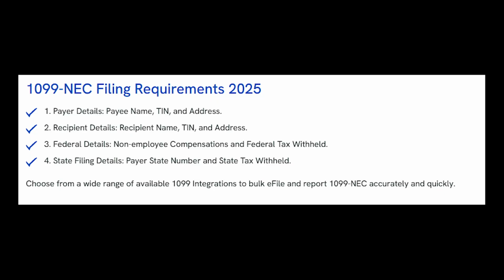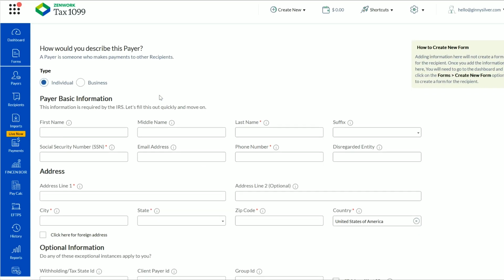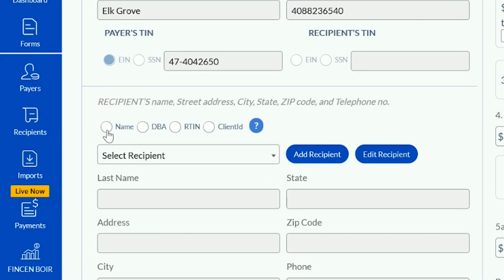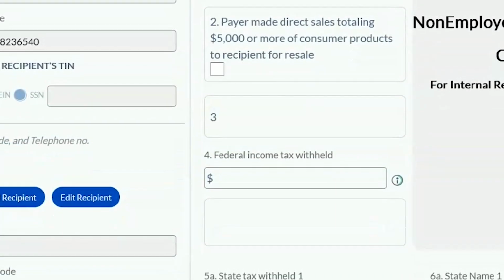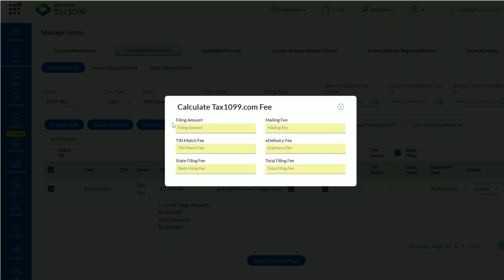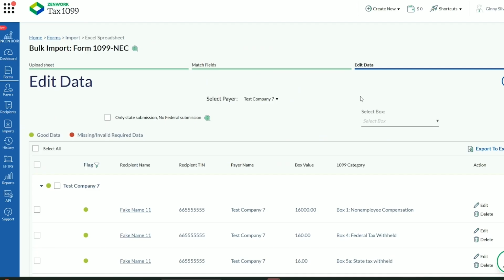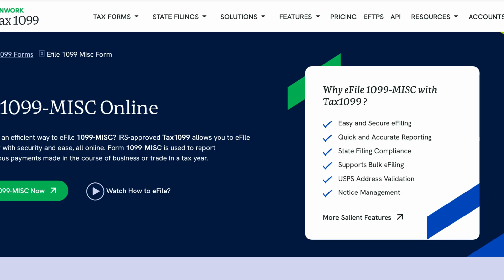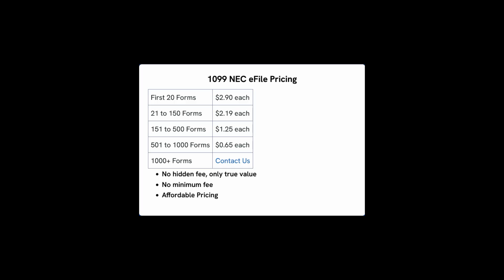How to Issue a 1099 NEC Immediately – Everything You Need to Know About 1099 NECs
The easiest and fastest way to file 1099 NEC form online for non employee compensations for your independent contractors.  If you paid an independent contractor or non employee $600 or more then you are required to send them this very important tax form. In this video I will discuss who needs to send a 1099NEC, which workers should receive a 1099NEC, when is the deadline for sending a 1099NEC, how to create a 1099NEC fast in just a few minutes, and how to bulk upload and issue form 1099NEC using excel.

0:00 How to issue a 1099 NEC
0:44 Sponsored by Tax1099
1:05 Who needs to issue form 1099NEC
1:50 Deadline for filing 1099 NEC4:20
2:50 Tutorial to file a 1099NEC step by step
2:55 What information do I need to file a 1099NEC
3:15 Collecting a W9
5:35 Federal and state taxes withheld
6:57 How to bulk import and file multiple 1099s at once